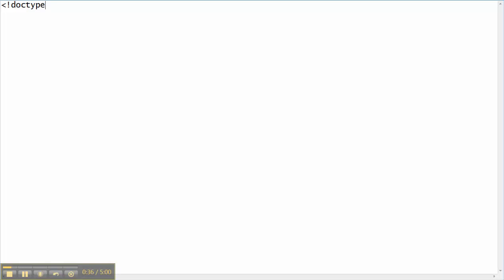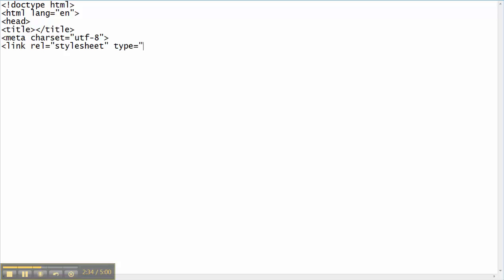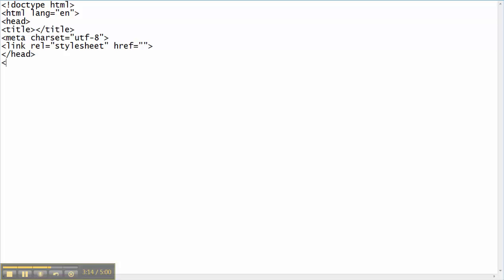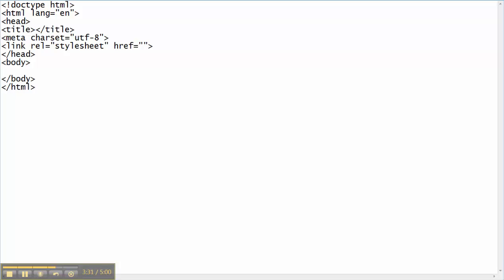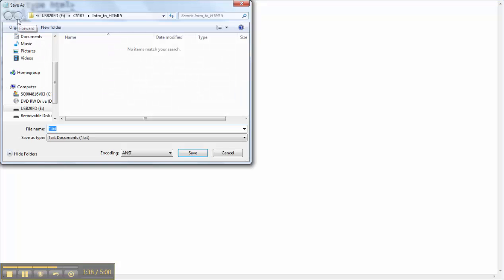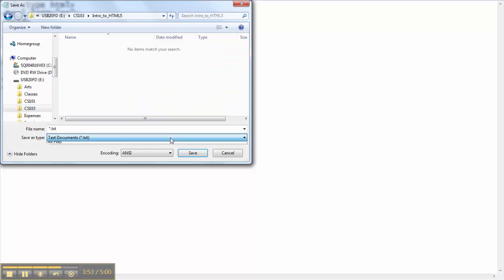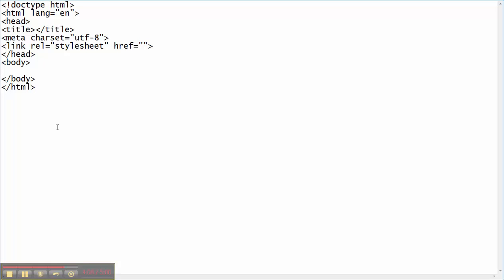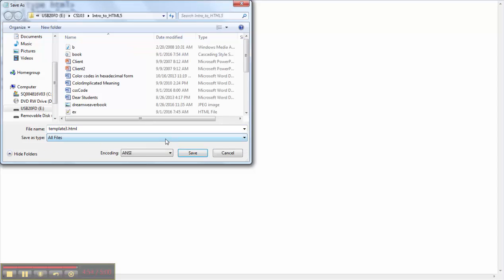CS103: Template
We create a basic html template so we don't have to type in ten lines of code that we use in every html file.